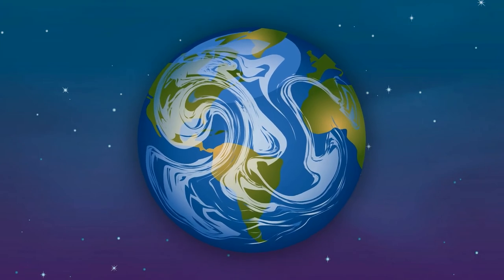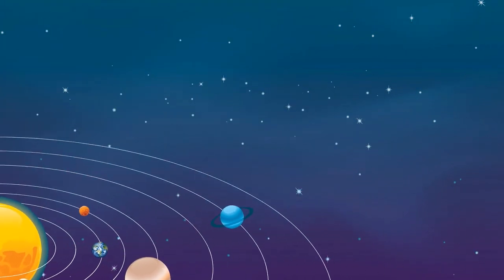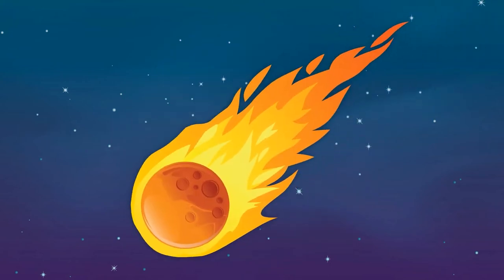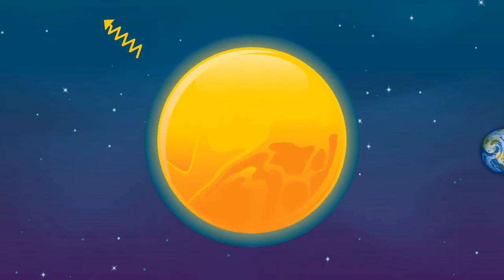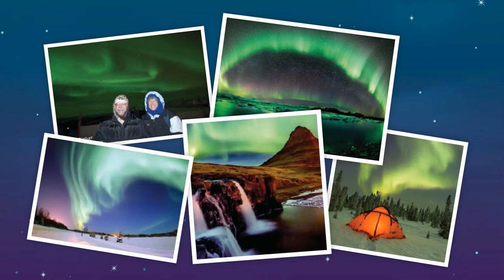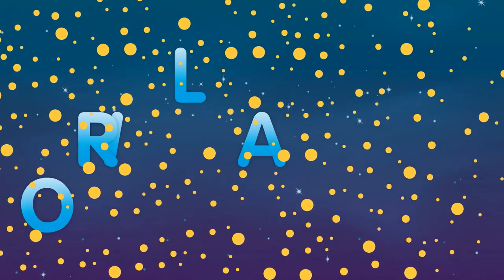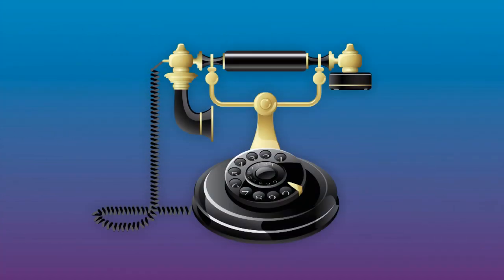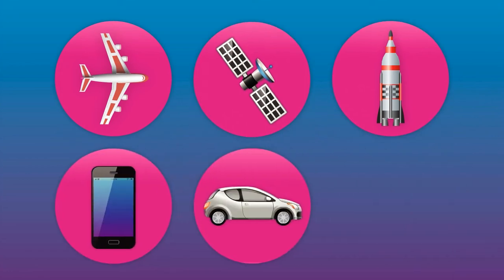Space Weather Public Dialogue film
An animated introduction to Space Weather for the Space Weather Public Dialogue project.